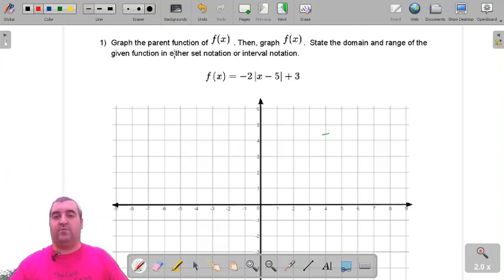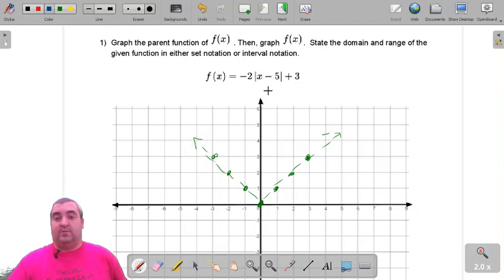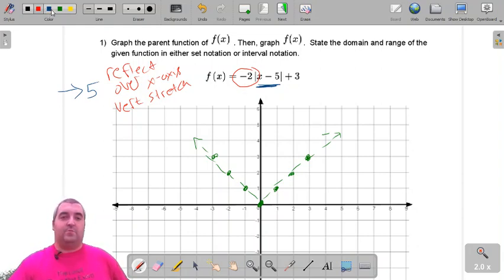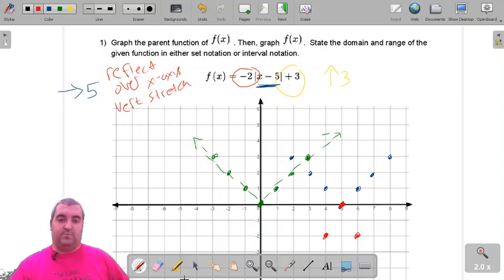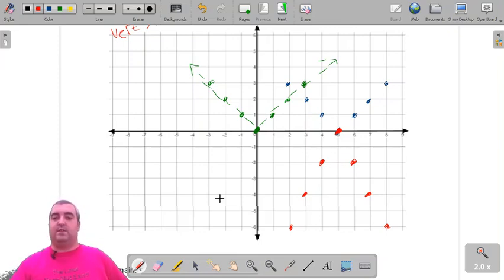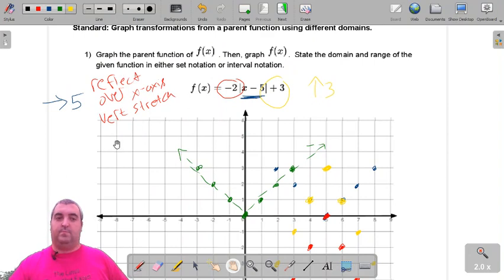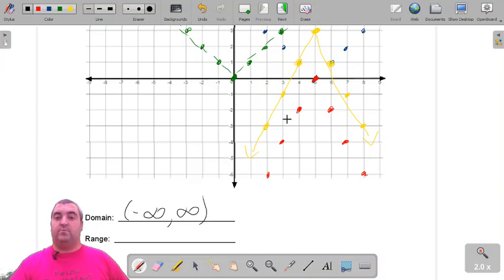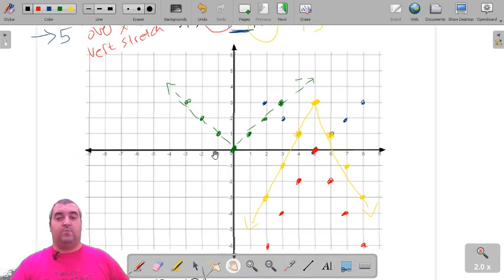Precalc Formative A Solution Question 1